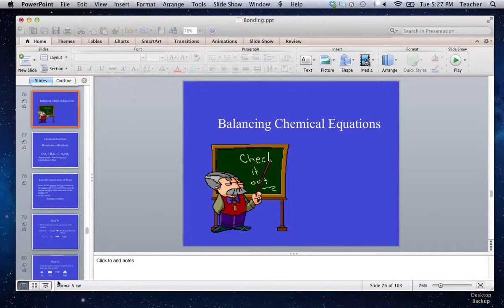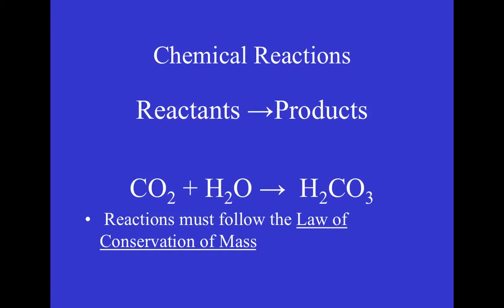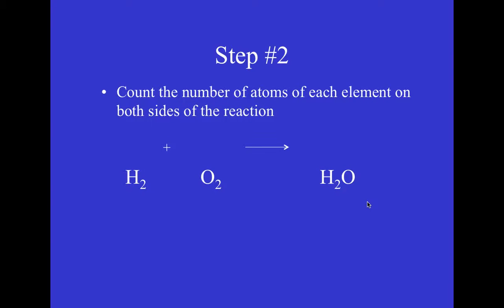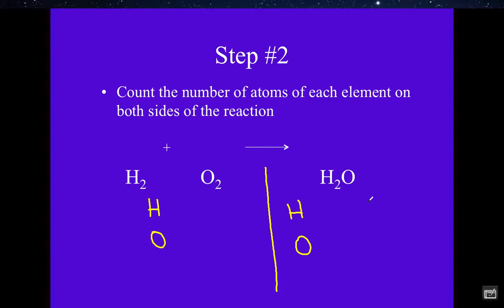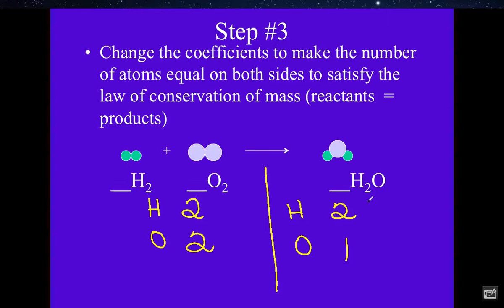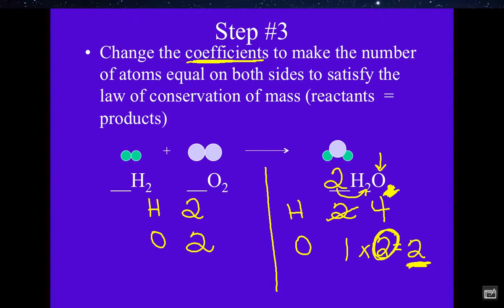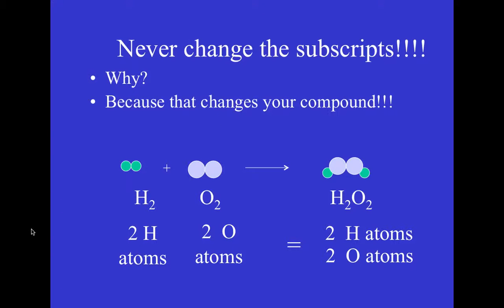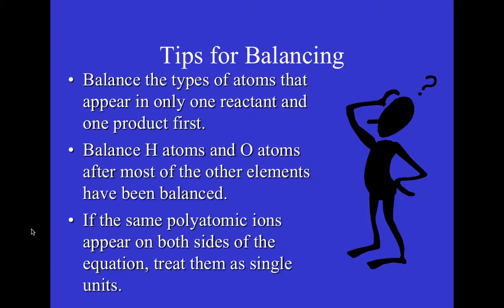Video 7 - Bonding & Reactions - Balancing Reactions